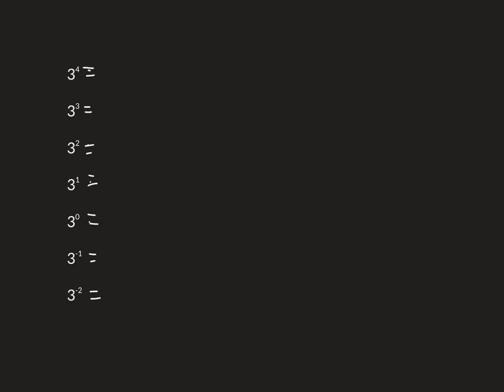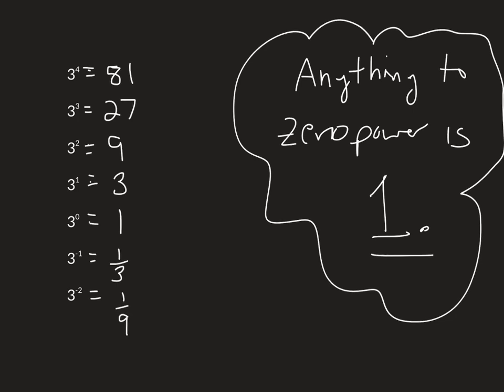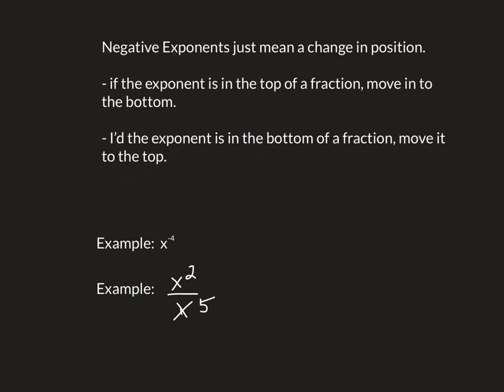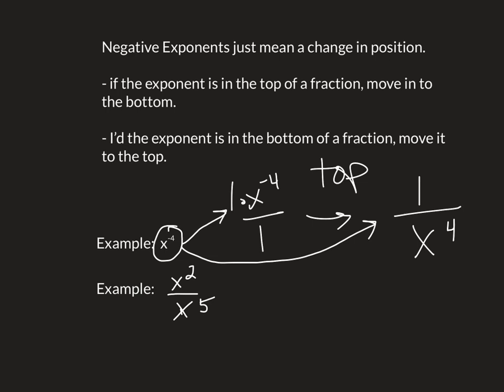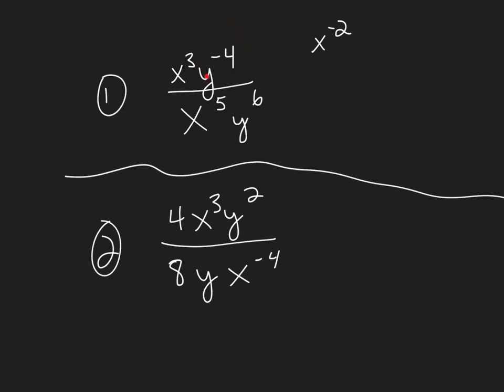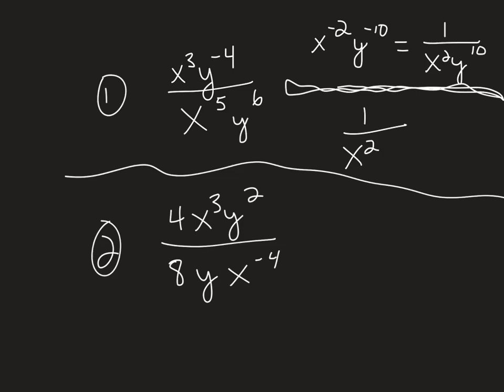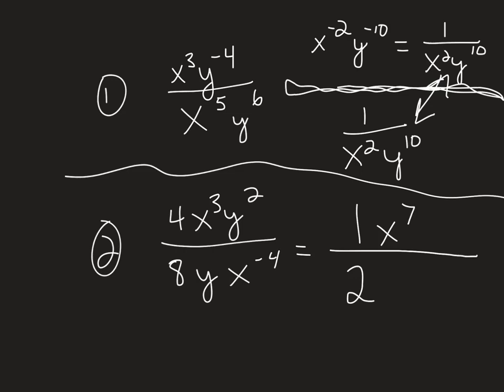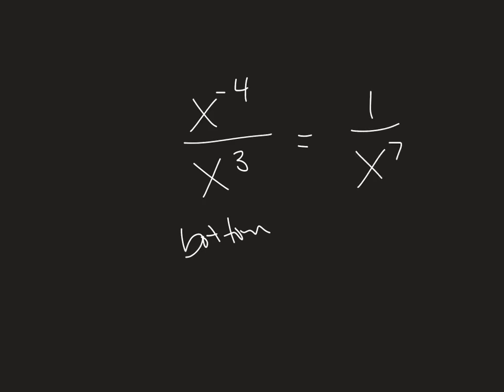Negative Exponents Explained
This video explains what negative exponents are and how to simplify them.